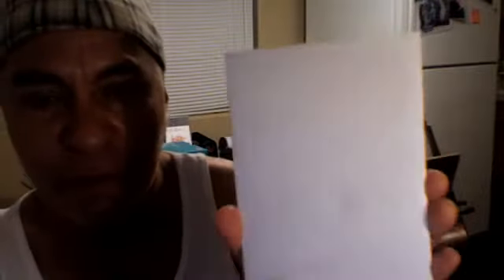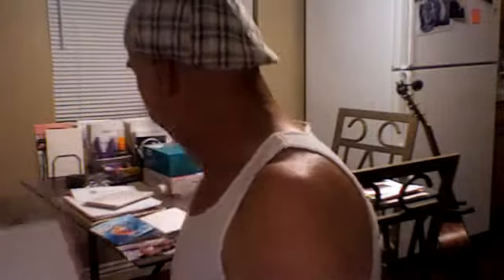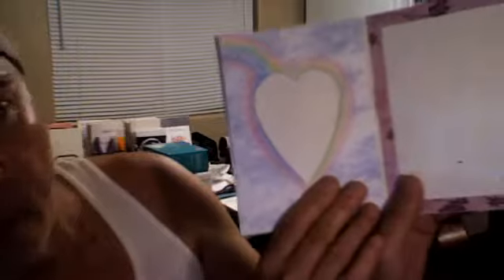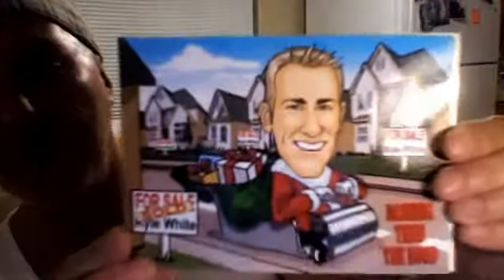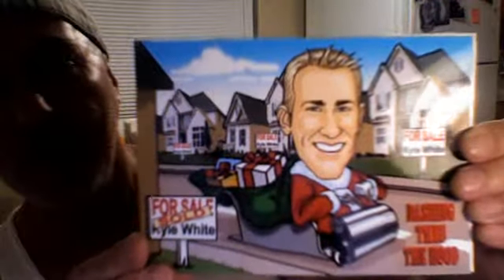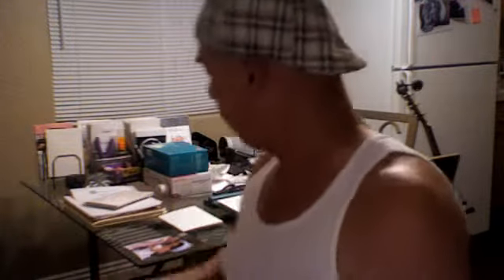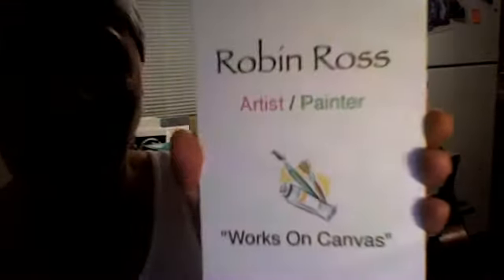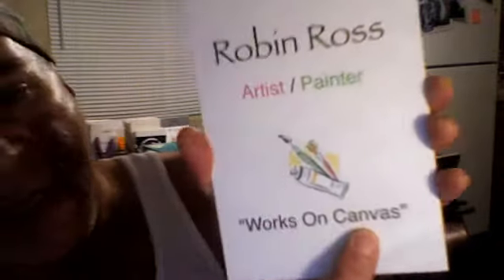The Incredible Audio Greeting Card - Personalize It!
A demonstration of all the uses for our audio greeting cards. Create a completely personalized greeting card custom made for the occasion or event you have in mind.
Use your own designs and fonts to produce a greeting card like no other!
Record your voice or a sound clip easily and record it till satisfied with the results.
Purchase our "Blank" audio greeting cards at this link -

Cost $6.99